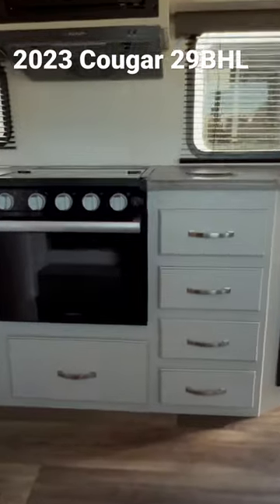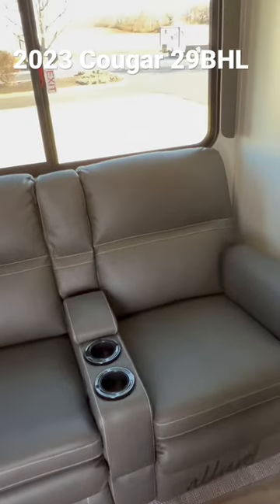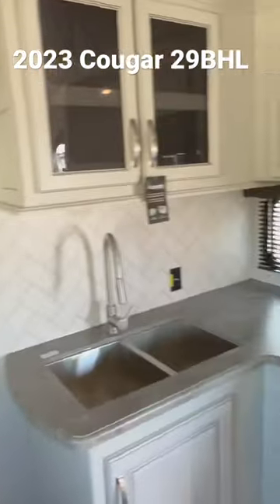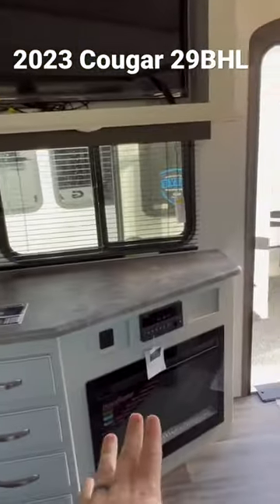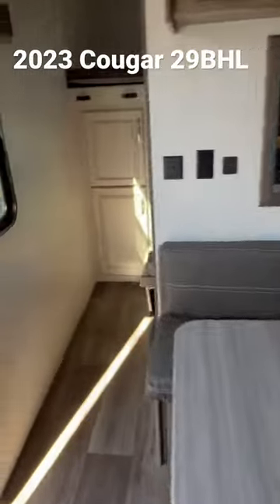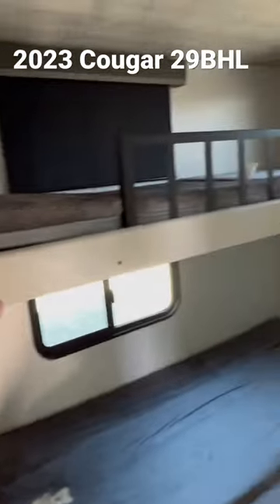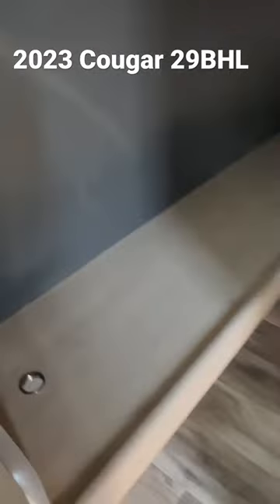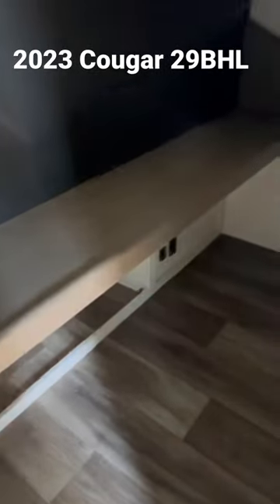Sneaky Peaky of the New Cougar 29BHL 5tnh wheel. Has a new Bunk Room Layout!!